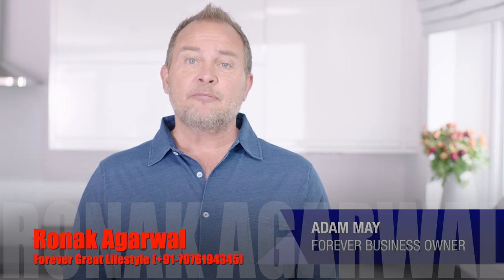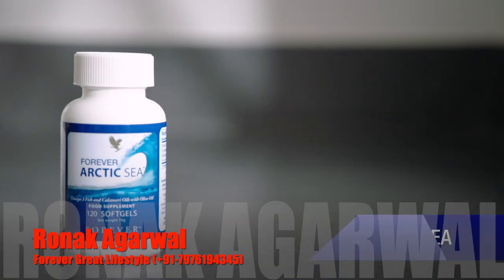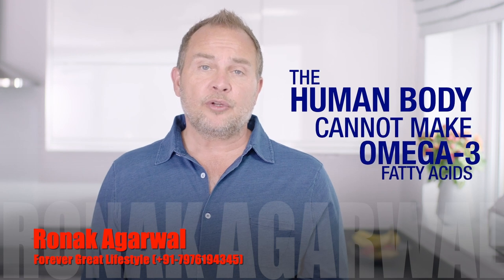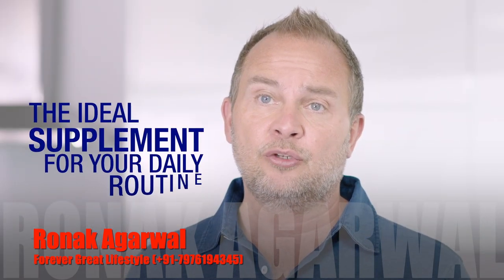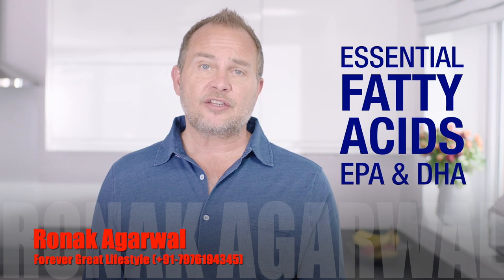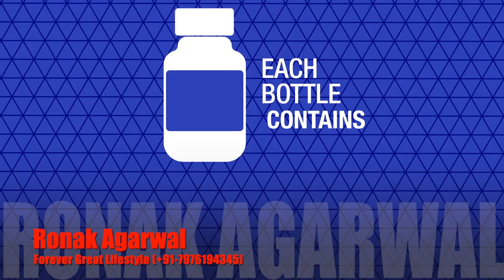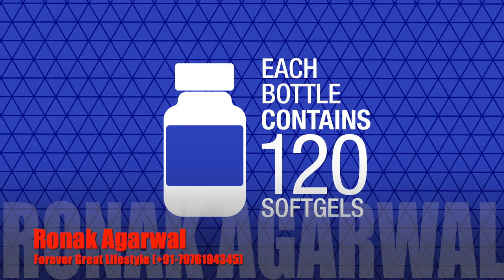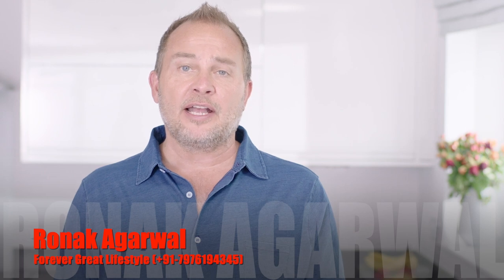Forever Arctic Sea |ronakagarwal |flp |aloevera |foreverliving |arcticsea |omega3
Forever Arctic Sea (Omega 3 and Omega 9)